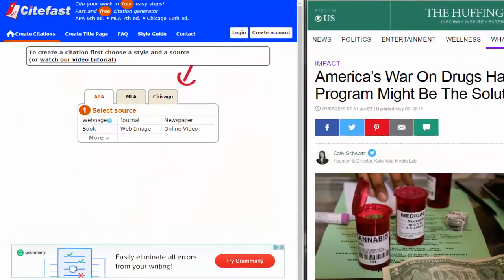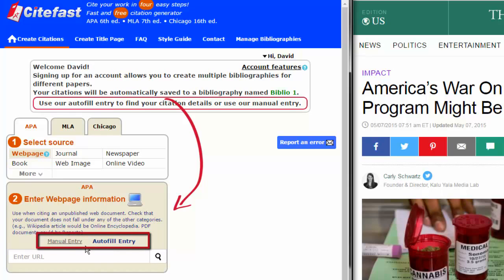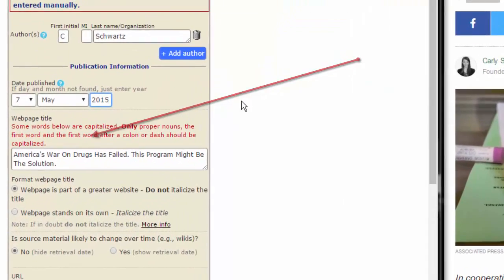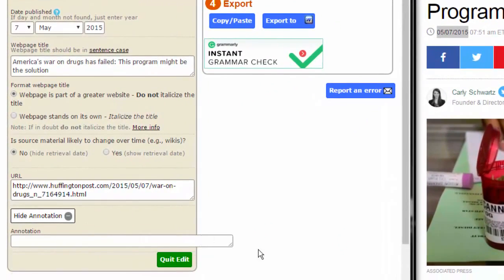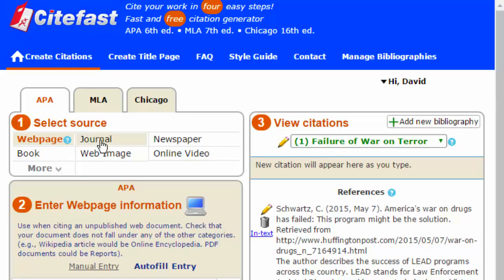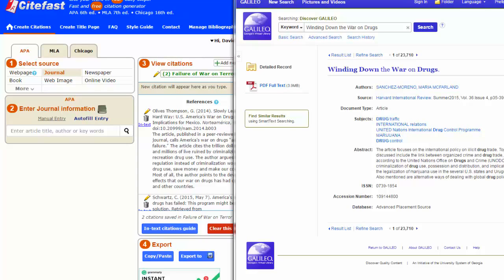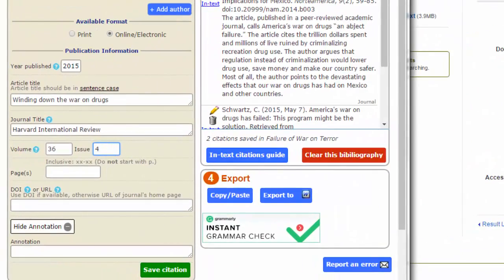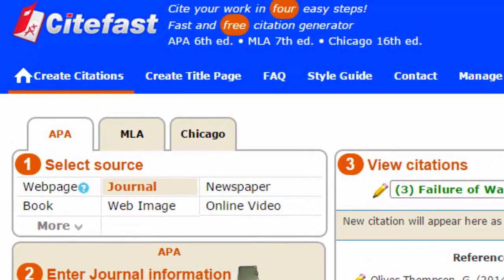APA, MLA, Chicago Citations: In-Text & Reference Citations with CiteFast (Full Tutorial)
Instant in-text and reference citations in the three major styles: APA, MLA, Chicago. You can add annotations and store your work. Title page wizard. It's free but ad-supported.